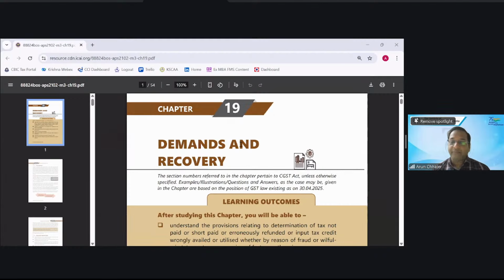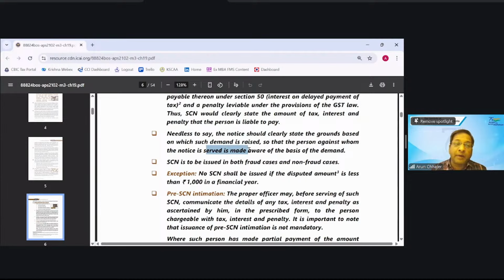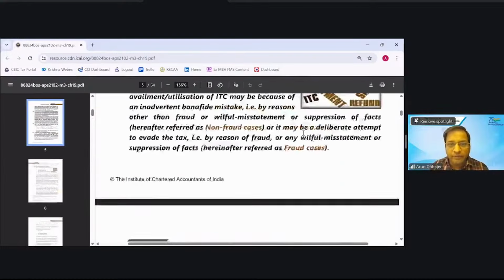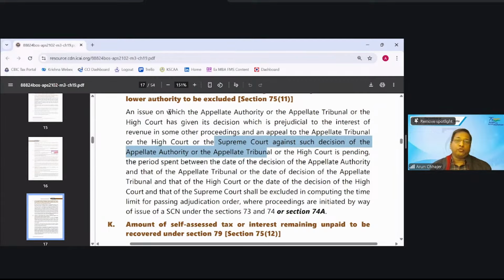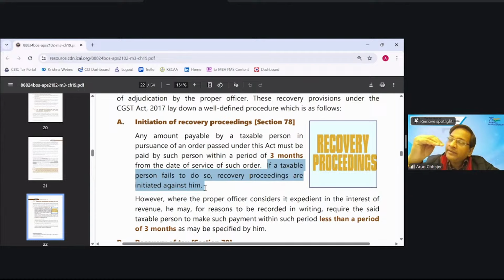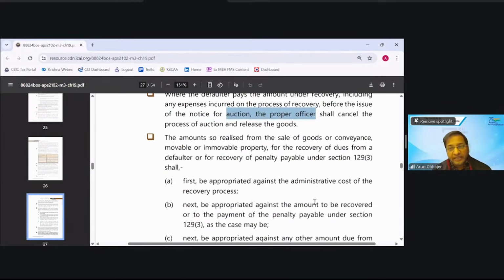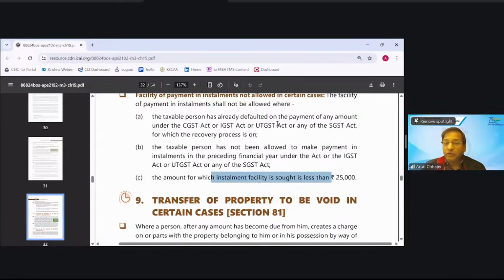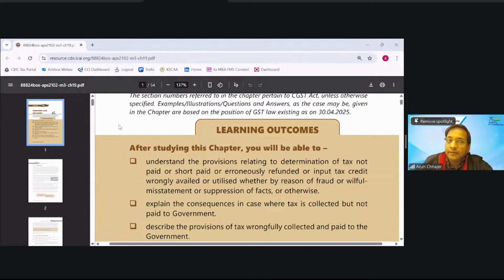Final Paper 5: ITL | Topic: Demands and Recovery | Session 1 | 26 Dec, 2025